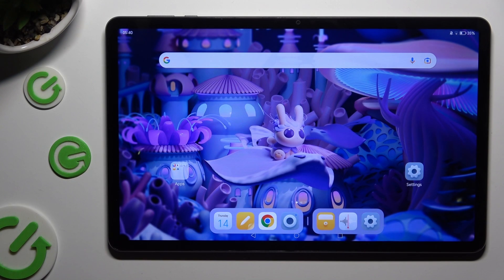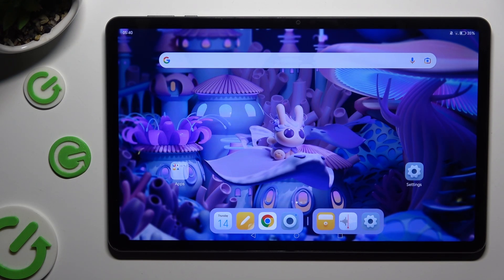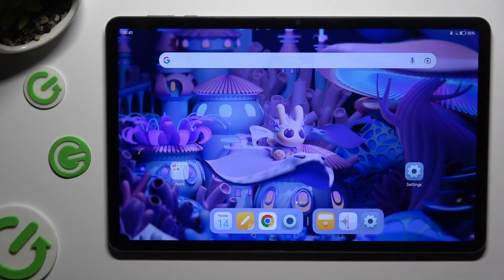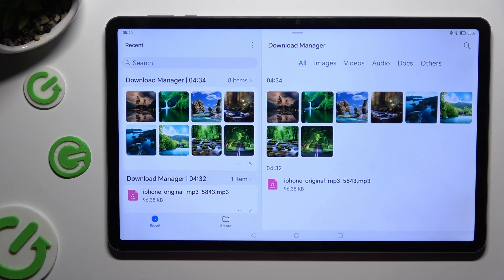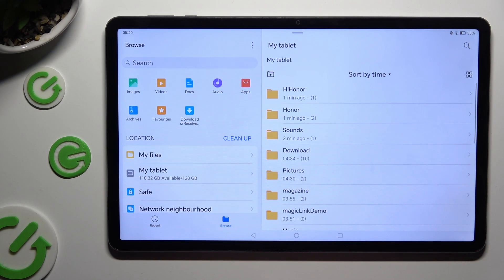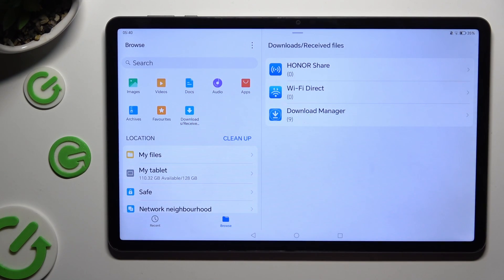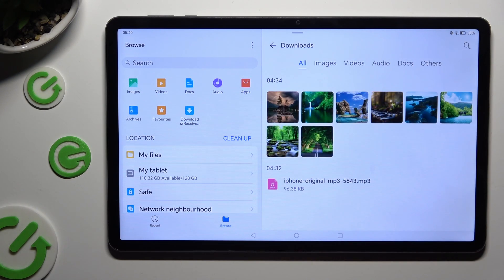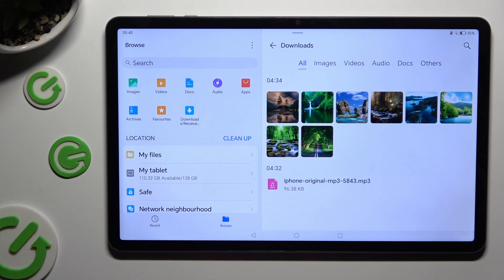How to Find Downloaded Files on HONOR PAD X9? Where are Download Folder & APK / PDF Files?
Hello people on our Hardreset channel! Locate your downloaded files effortlessly on the HONOR PAD X9 with this step-by-step tutorial. Learn how to access and organize your downloaded content for a seamless user experience. We invite you to watch our movie and if you need help with your phone check our other productions or our

How to Access Downloaded Files in HONOR PAD X9?
How to Locate Downloads in HONOR PAD X9 Smartphone?
How to Find Files on HONOR PAD X9 Phone?